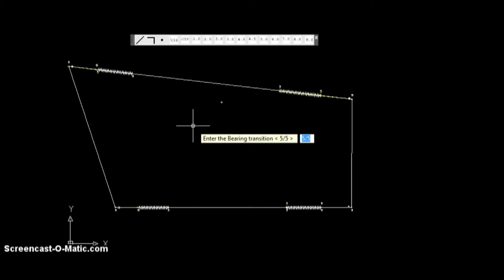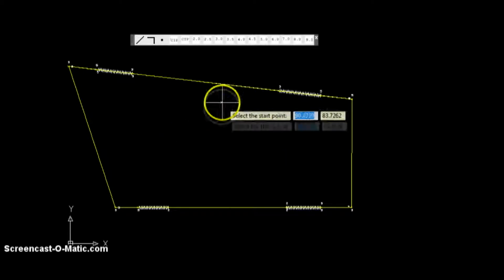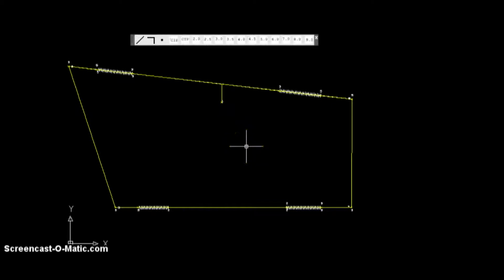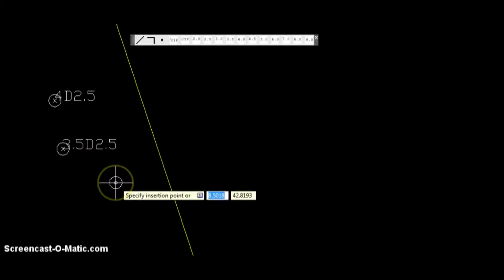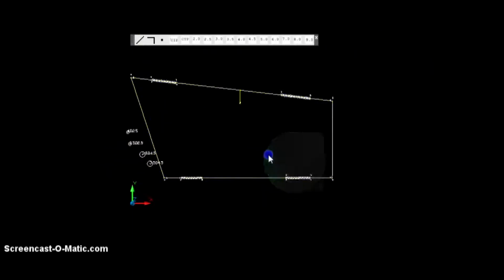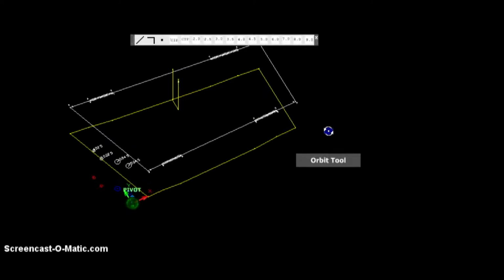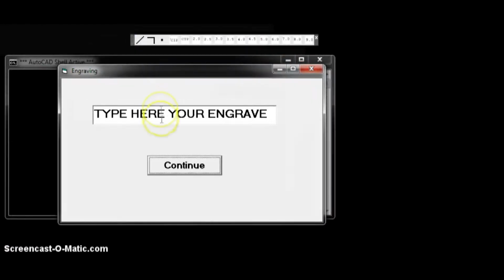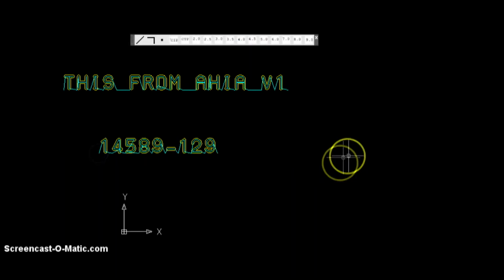Aluminium Extrusion Die bearing software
This software will create 3D bearing milling contour and engraving contour for aluminium extrusion dies within no time